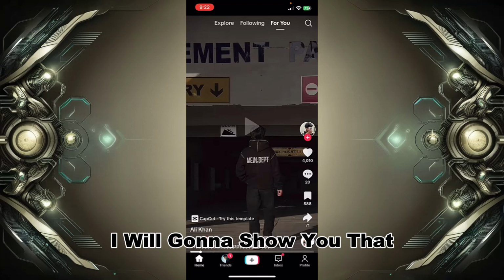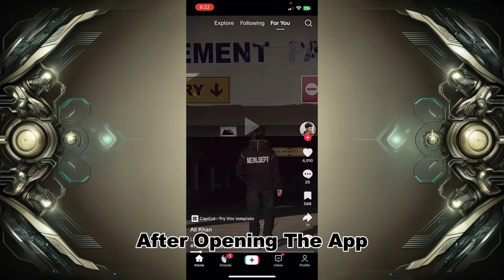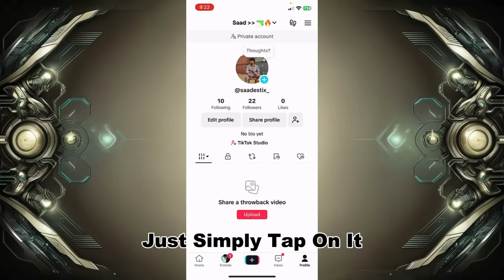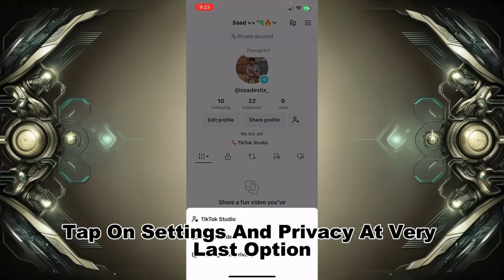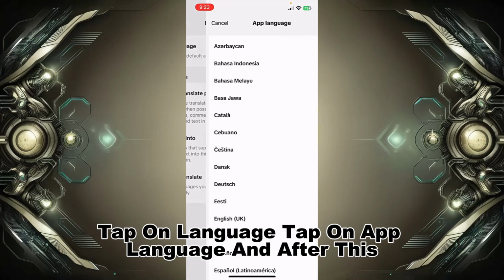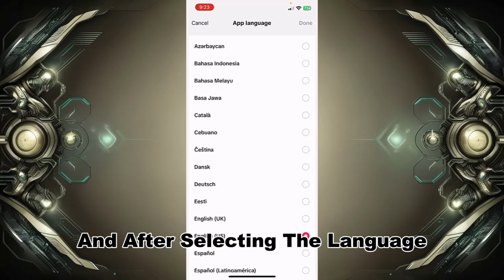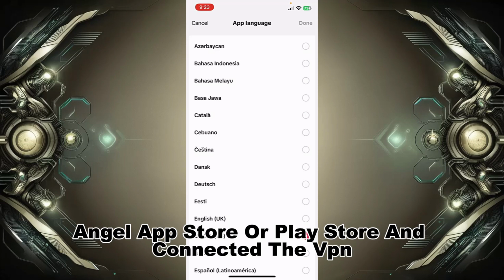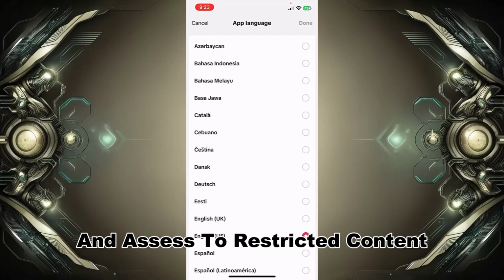How To Change Region In Tiktok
In today's video we will learn How To Change Region In Tiktok. Are you facing issues with your favorite apps or software? You’re in the right place! On this channel, I provide clear, step-by-step solutions to help you solve technical problems, troubleshoot errors, and optimize your apps and software. Whether it's installation issues, compatibility problems, or performance tweaks, I break down complex tech concepts into easy-to-follow guides.